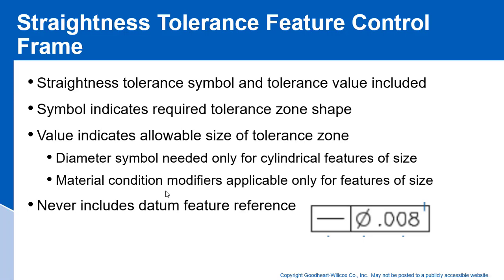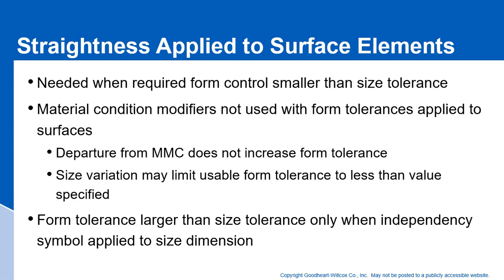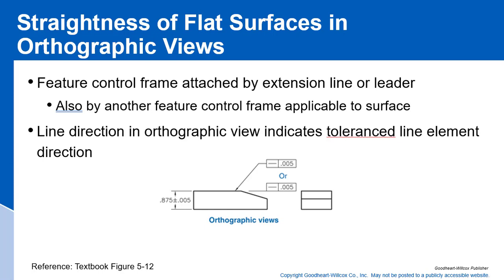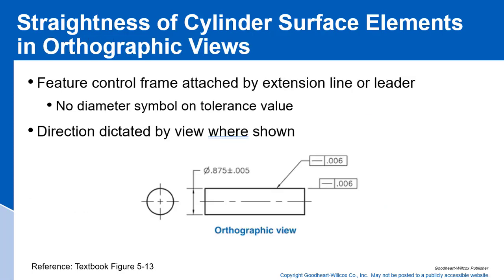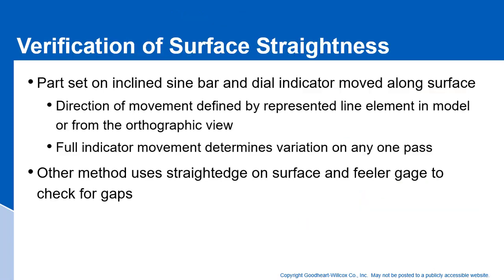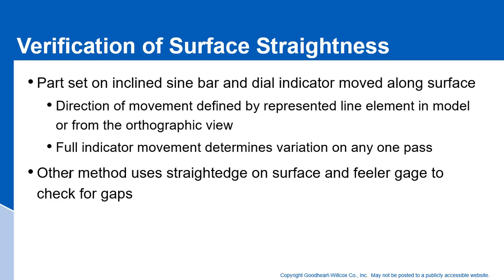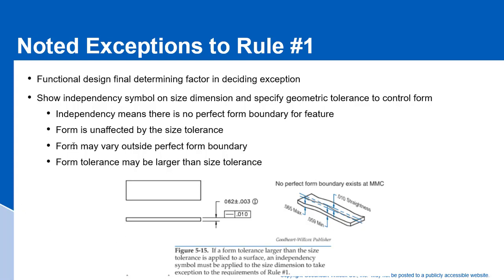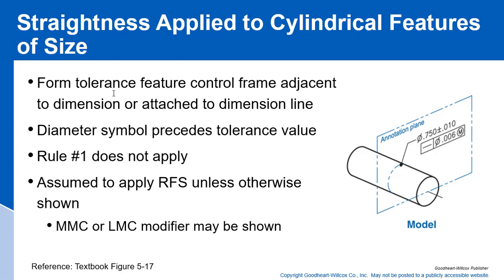GDT Lesson5 3